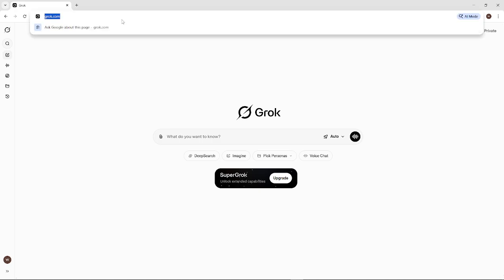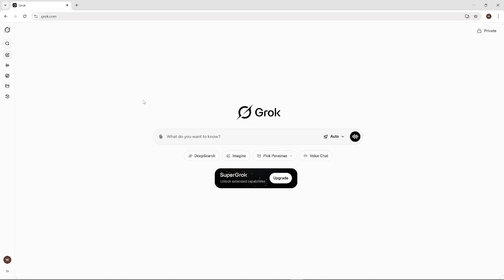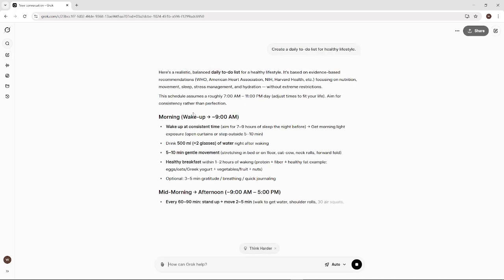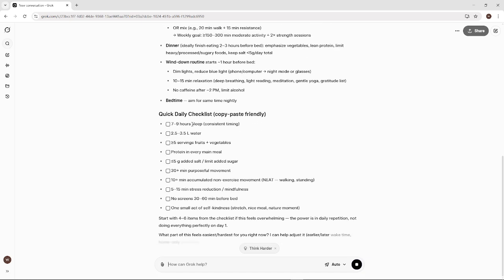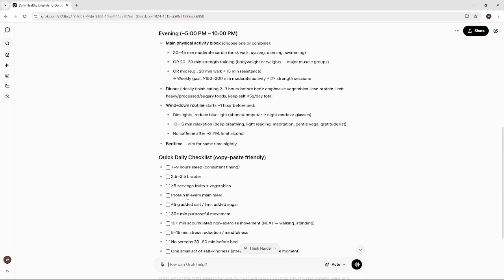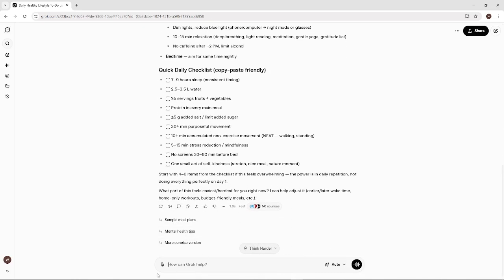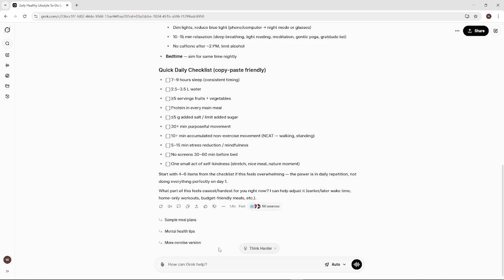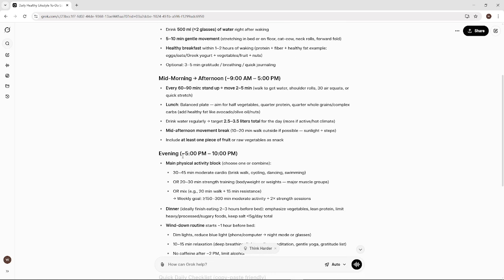How To Create A Daily To-Do List With Grok AI [Easy Setup]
In this productivity tutorial, you’ll learn how to turn Grok into your personal AI task manager. Grok can instantly organize your day, prioritize work, and build structured to-do lists based on your goals. It’s perfect for students, freelancers, and entrepreneurs who want better focus and time management.

🔹 What You’ll Learn:
-How To Prompt Grok To Generate A Smart Daily Task Plan Instantly
-How To Prioritize Tasks Using Urgency And Importance Frameworks
-How To Break Large Projects Into Small Actionable Steps
-How To Schedule Deep Work Blocks For Maximum Productivity
-How To Add Time Estimates And Deadlines Automatically
-How To Create Weekly And Monthly Planning Templates
-How To Export Tasks Into Notes Or Task Management Apps
-How To Reuse Prompts Every Morning For Faster Setup
-How To Avoid Overloading Your Day With Too Many Responsibilities

💡 Pro Tip: Use “Plan my day with time blocks and priorities” to get a complete optimized schedule in seconds.

By the end, you’ll have a repeatable AI system that keeps you productive and organized every day.